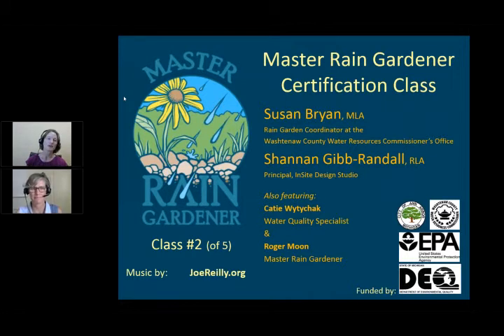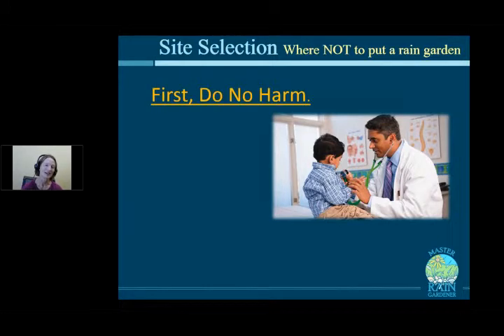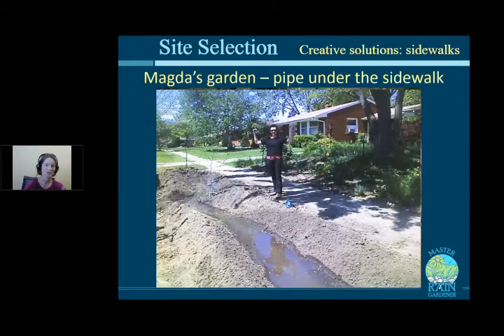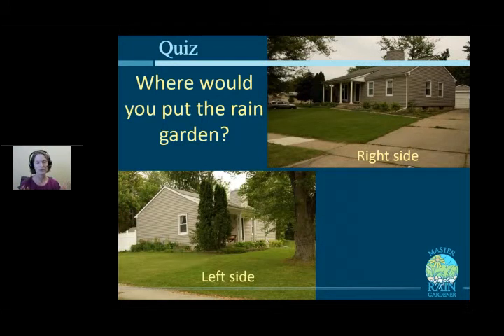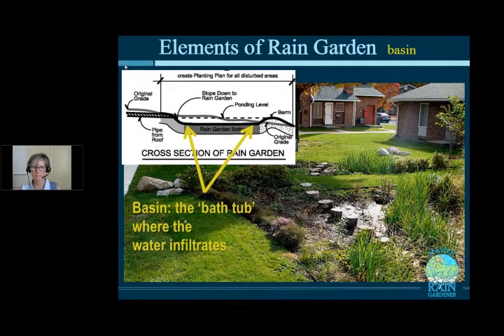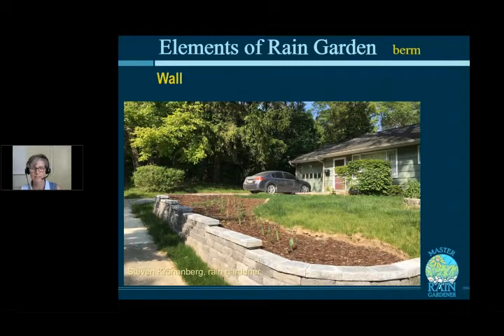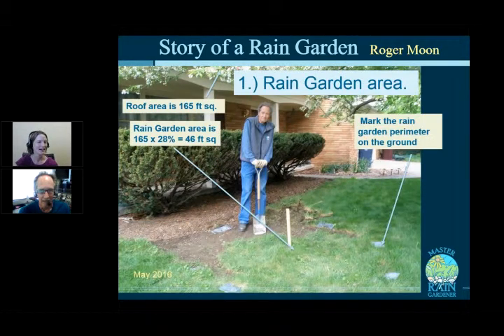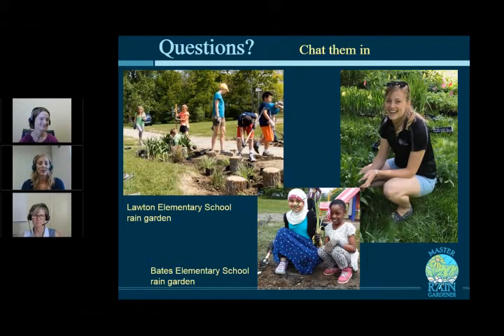Master Rain Gardener Certification Class 2 of 5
Welcome to class 2 of Master *Rain* Gardener training. This class explains where to put a rain garden, how to size it, and what the important parts are. Rules about where to put a rain garden, and where *not* to put a rain garden will be gone over. Plants of the Day include plants adapted for a shady rain garden.

This five-part class teaches how to design and build your own rain garden.  Participants are certified as Master Rain Gardeners after they complete the class, and build their own rain garden.

Welcome to the Master Rain Garden class!
Presented by the Washtenaw County Water Resources Commissioner's Office, Michigan.
Funded by a grant from the MDEQ, Michigan Department of Environmental Quality.
Presented by Susan Bryan, Harry Sheehan, and Shannan Gibb-Randall.